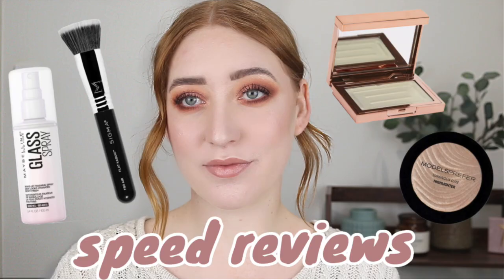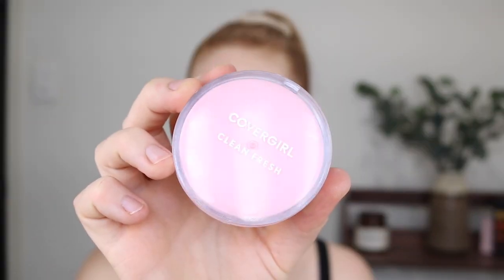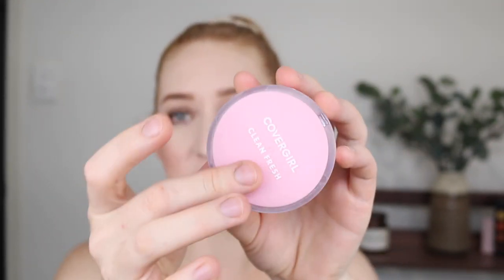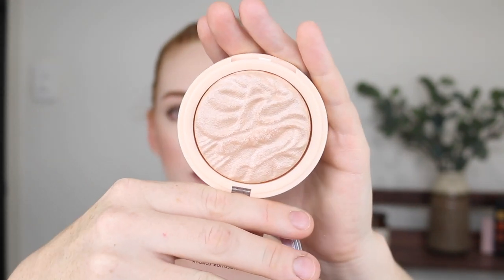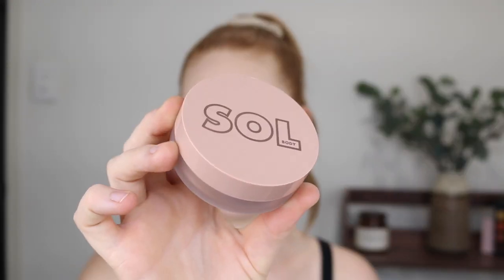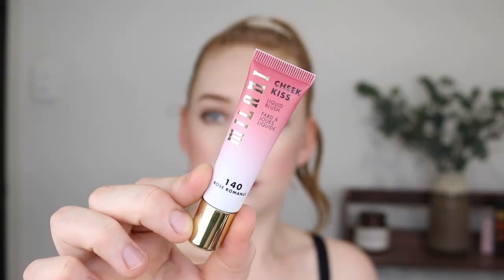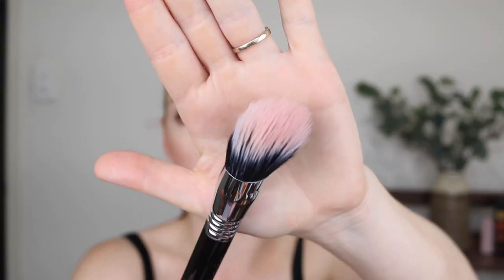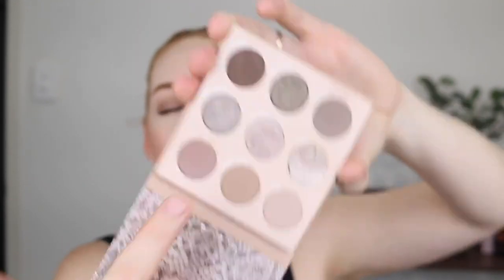SPEED REVIEWS | Thoughts on new makeup I've been trying 🌸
Time for some makeup speed reviews! I have been using these products over the last month or two and I have gathered my thoughts so lets goooo!

ELF Halo Glow Setting Powder in Light
Revolution Bake & Blot Pressed Powder in Translucent
Covergirl Clean Fresh Pressed Powder in 120 Fair Clair
Revolution Re-Loaded Highlighter in Just My Type
Savvy Healthy Glow Mist
SOL Face & Body Bronzing Balm in Light
Milani Cheek Kiss Liquid Blush in Rose Romance
Rimmel Glow Stick in Bubbly